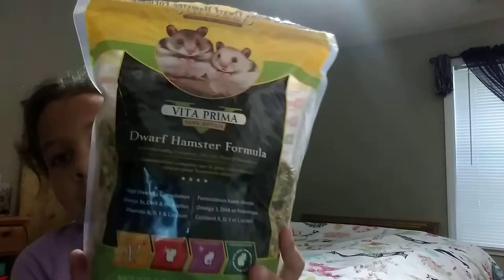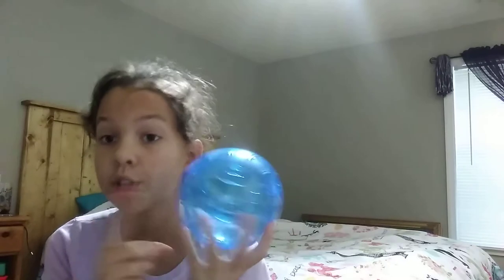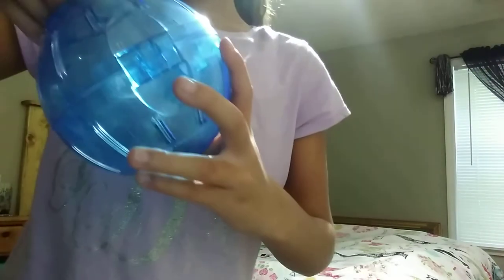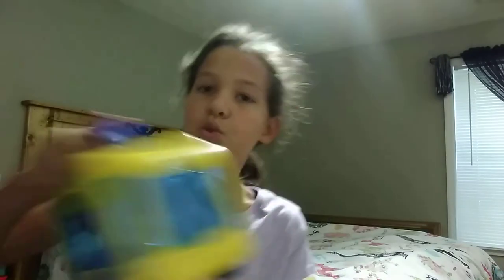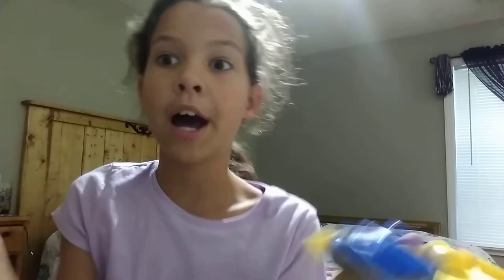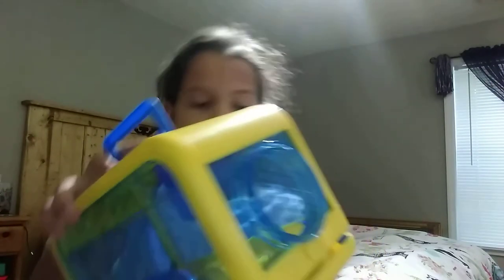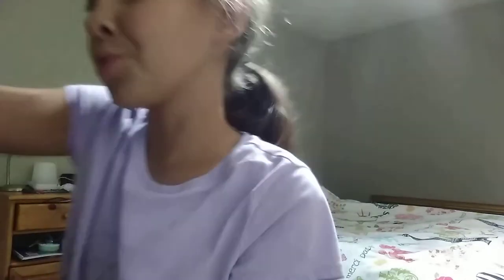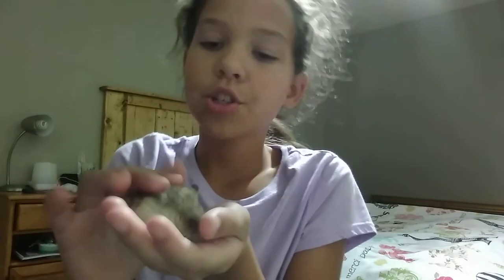MEET MY HAMSTER!/ALSO A HAMSTER HAUL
Come on my furry journey